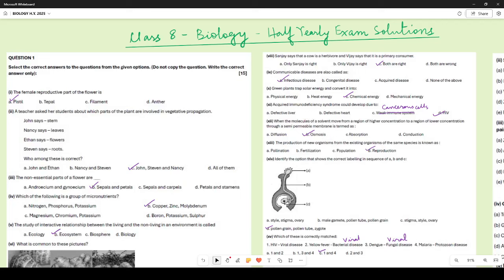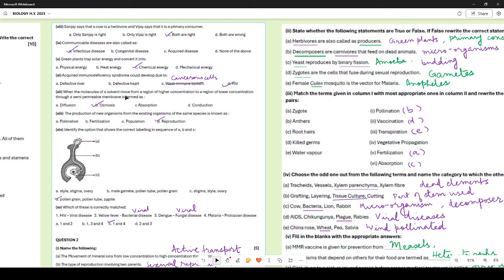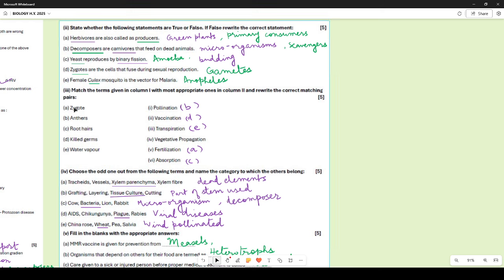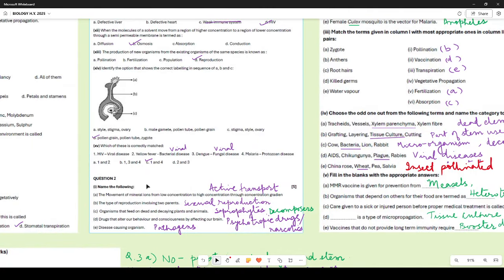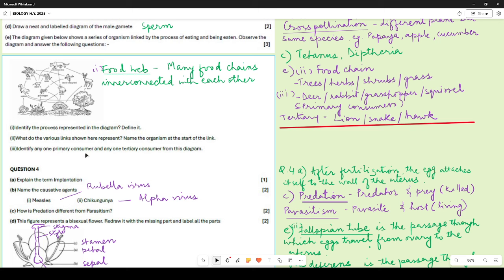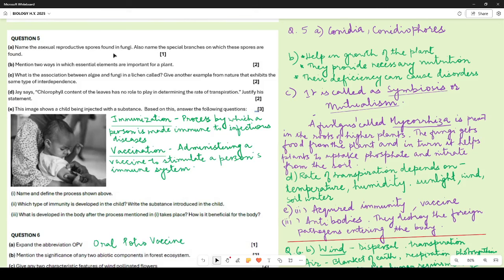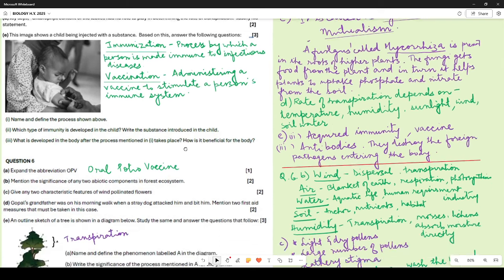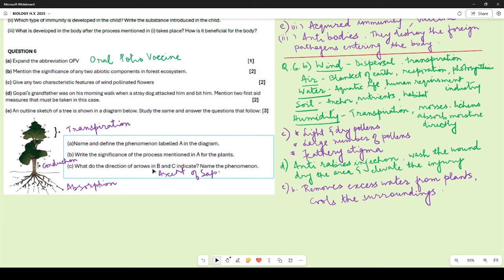BIOLOGY - CLASS 8 HALF YEARLY EXAM PAPER (SOLUTIONS)